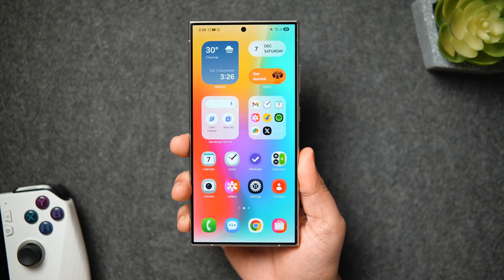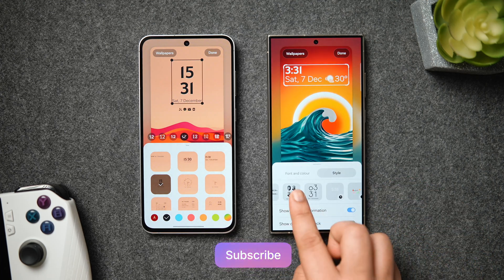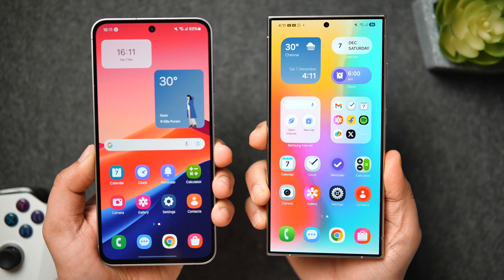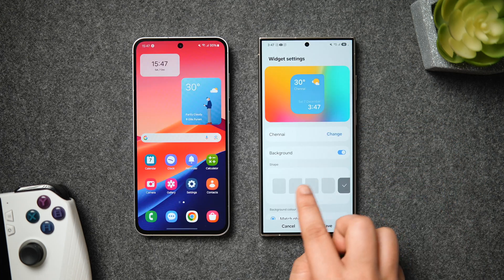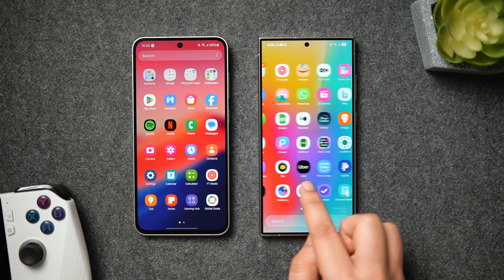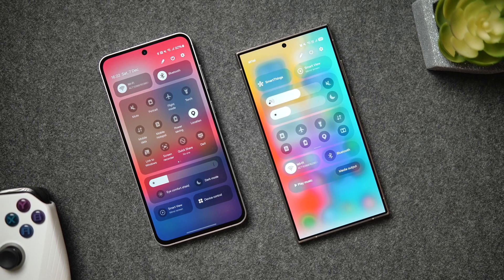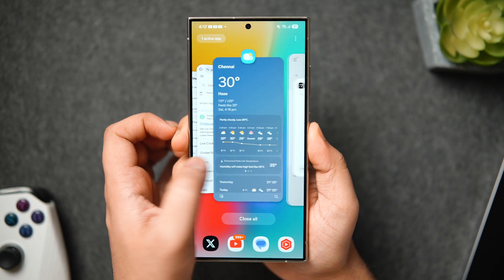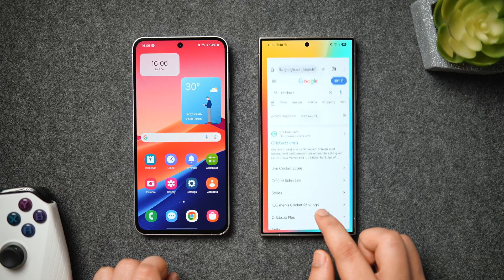These New One UI 7 Features Take Your Samsung Phone to Another Level - Apple Should be WORRIED!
These New OneUI 7 Features Take Your Samsung Phone to Another Level - Apple Should be WORRIED!

These new features will take your galaxy device to another level.

Timestamps
00:00 One UI 7 intro
00:47 Lockscreen new features & changes
01:39 Now bar is here
02:30 New redesigned icons & widgets
03:45 More homescreen features
04:12 Improved App drawer
04:38 All new quick settings
05:50 New AI features
06:22 new camera layout
06:50 More visual changes
07:01 Smoother Animations
07:56 outro